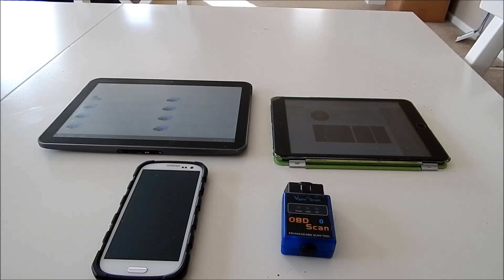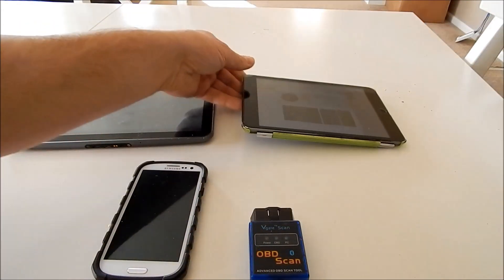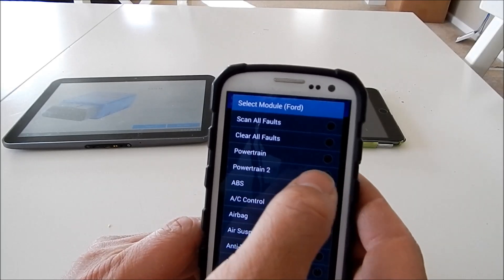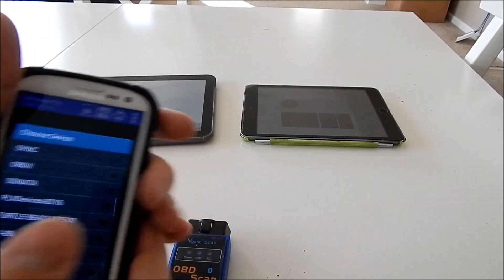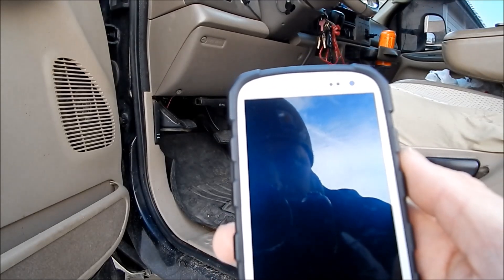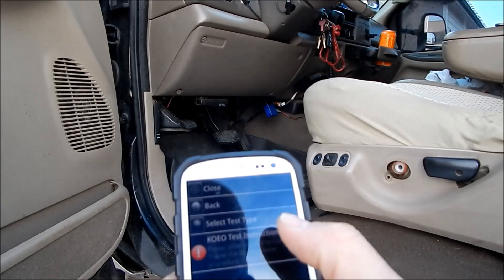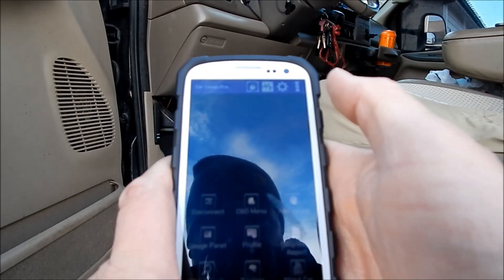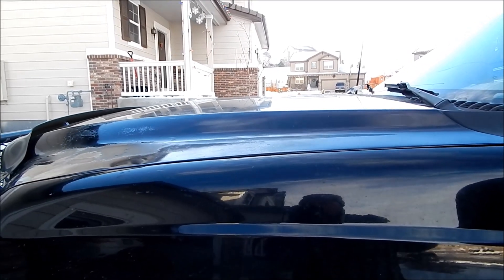How to Buzz Test 1996-2008 Ford Powerstroke Diesel Injectors for Under $15 7.3 6.4 6.0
I hope this video helps at least 1 person.

It took me a long time to find the buzz test settings in Car Gauge Pro.
Three Items are needed:
1.Android device with Bluetooth- Your Phone or Tablet.
2.Bluetooth Elm 327 OBD scanner- about $7 shipped on eBay.
3.Car Gauge Pro- $6.95 from Google Play Store.